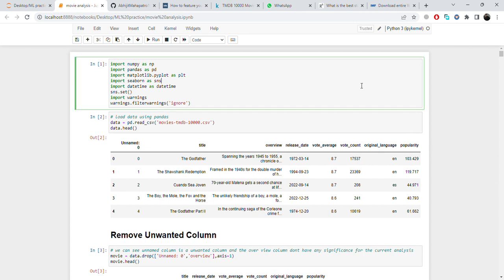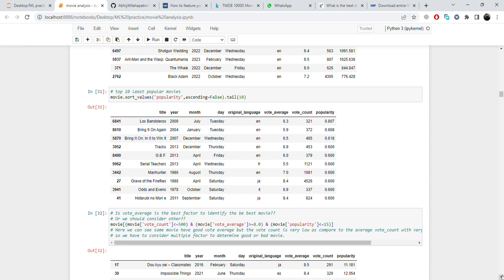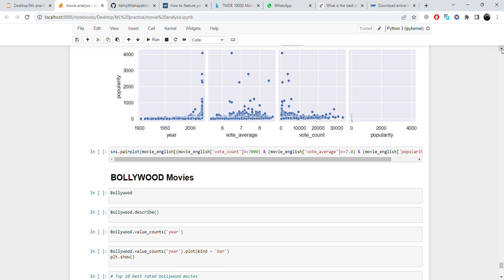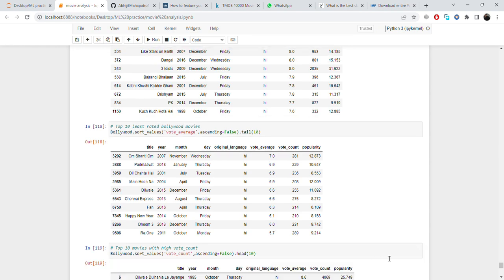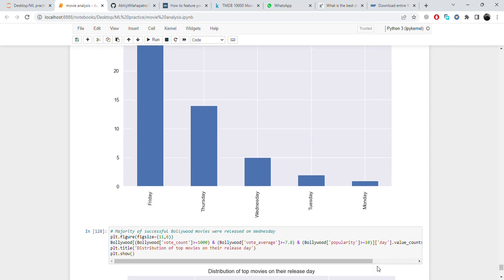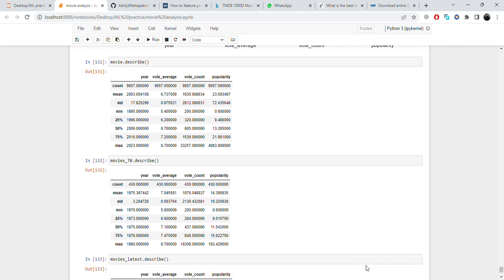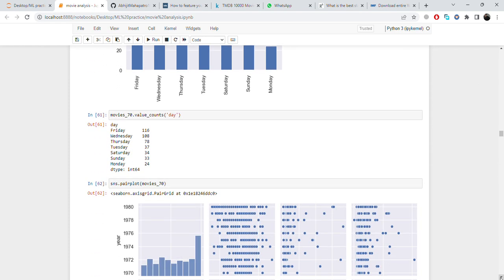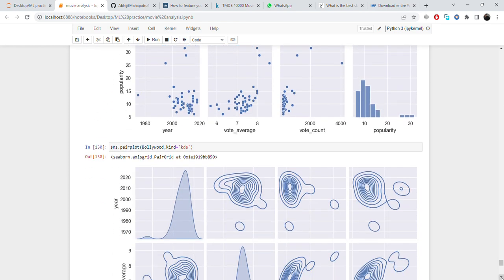IMDB movie analysis using Python| NumPy | Pandas| Seaborn project Part - 3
Here we analyze the IMDB movie data set containing 10000 movies with their release date, rating, vote count, popularity and language. here we try to derive insights by using python, numpy, panda, seaborn, matplotlib . Data set is available in kaggle. In this part we analyze the Bollywood movies and discuss the overall finding of the data set.